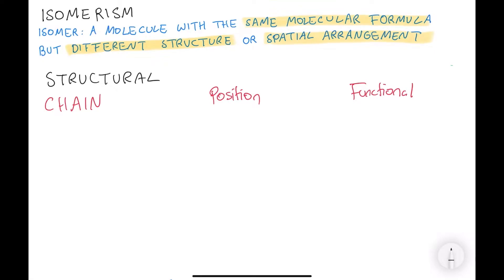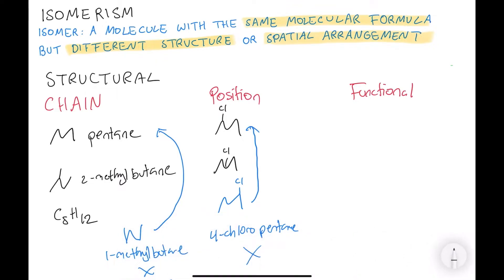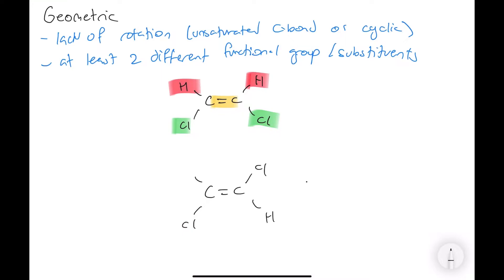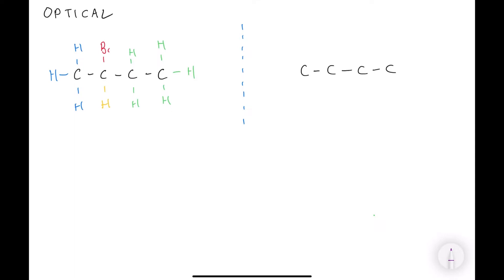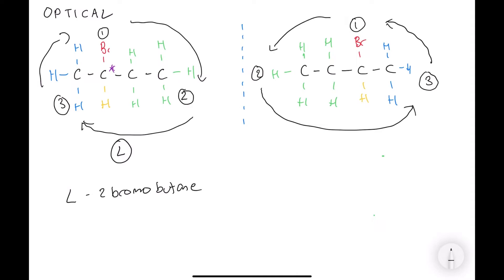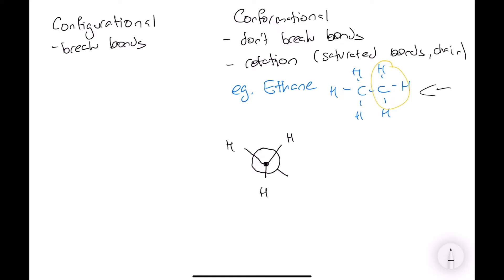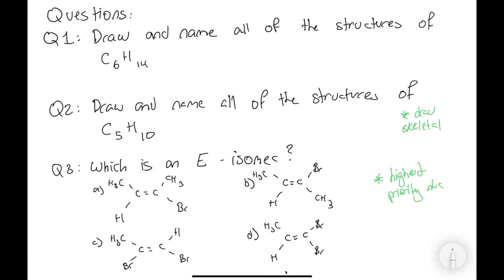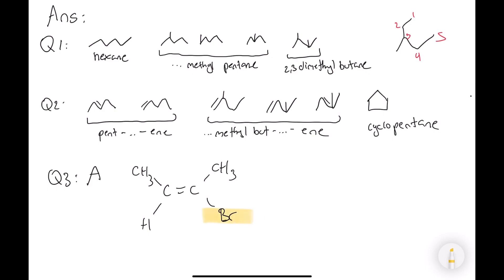IB Chemistry: Isomerism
This video is an overview of isomers with a focus on configurational isomerism, explaining how to name and recognise them. Configurational isomerism includes structural, geometric and optical isomers which require the breaking of bonds to change the structure. Conformational Isomerism is also touched on briefly in the video where no bond breaking is required to change its structure.